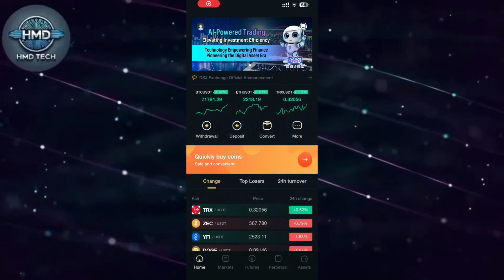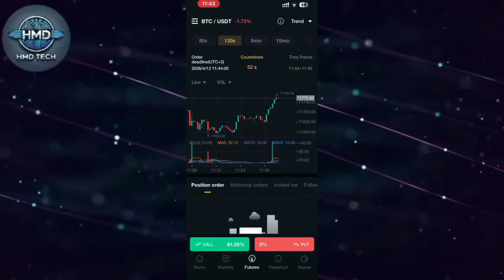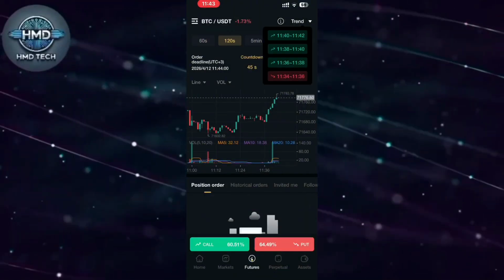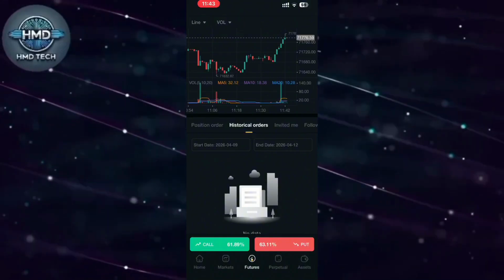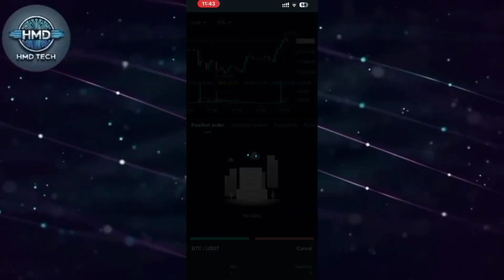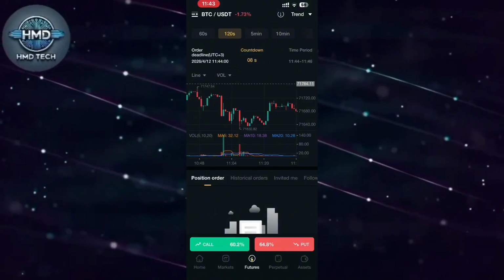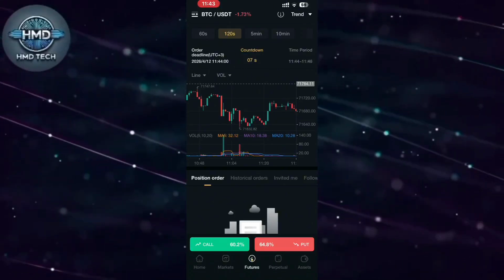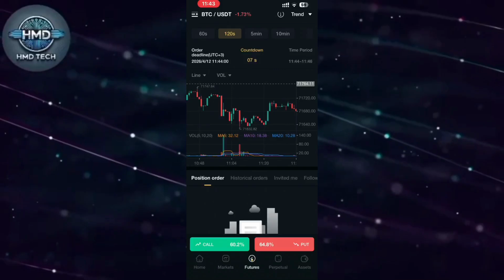How to Use Futures Trading on DSJ in 2026 – Beginner Step by Step Guide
Futures trading on DSJ lets you speculate on crypto price movements with leverage, and this beginner tutorial breaks down everything you need to know to get started safely. We'll cover how to access the futures section on DSJ, understand leverage settings, open and close positions, and set stop-loss and take-profit levels to manage your risk. Futures trading carries higher risk than spot trading, so this guide focuses on helping you understand the basics before putting any capital on the line. Watch now and learn how to use DSJ futures trading step by step!